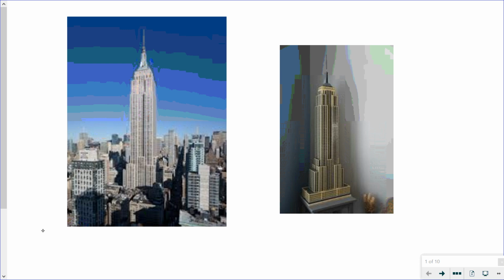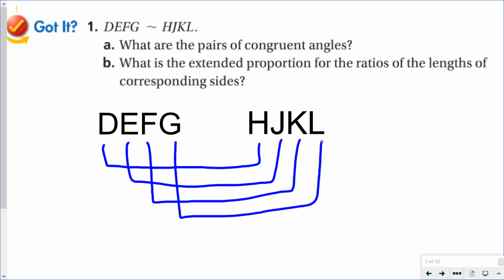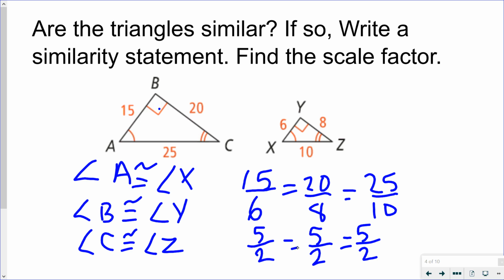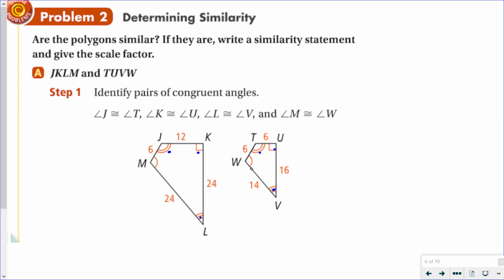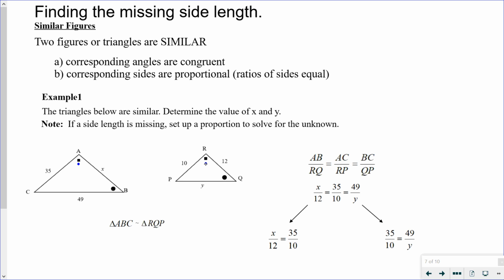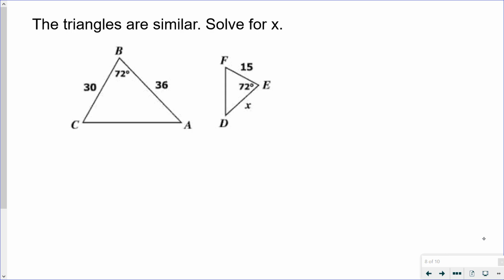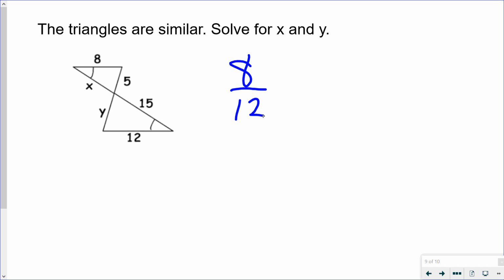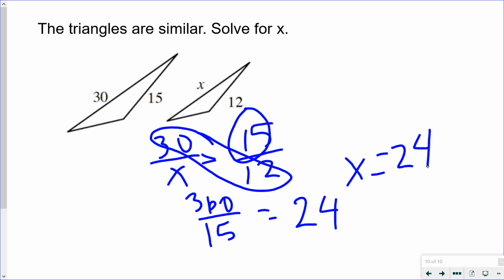Similarity Video #1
Lesson video on how to determine how to determine figures similar.